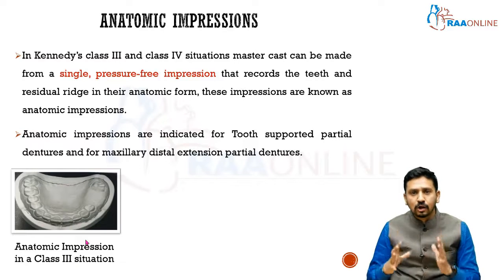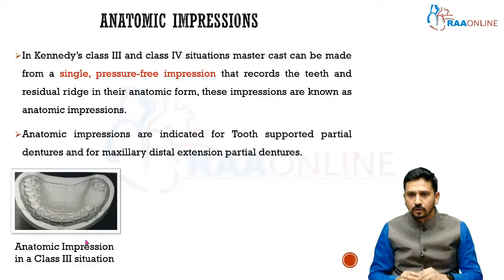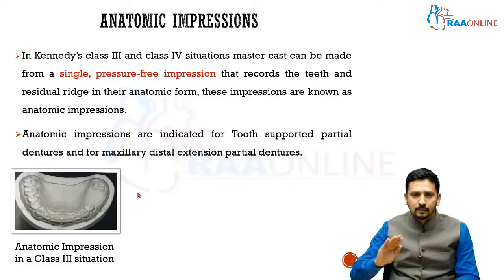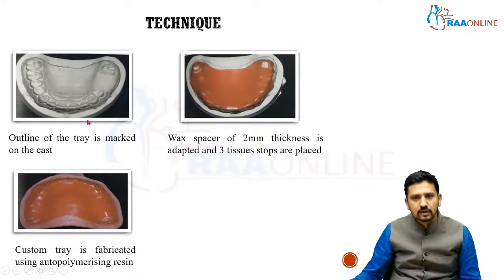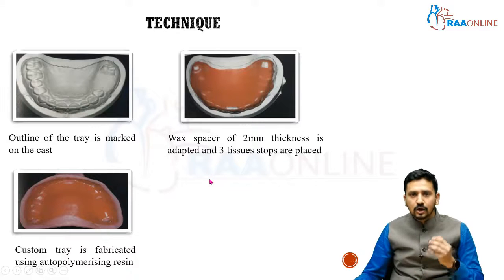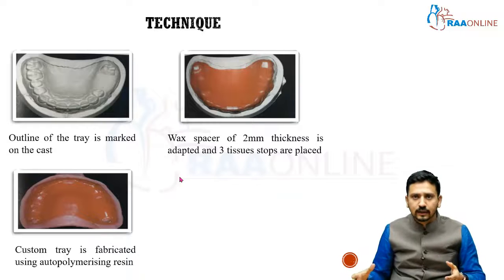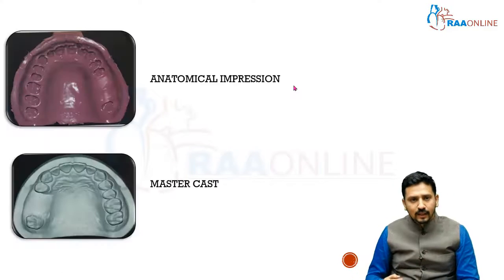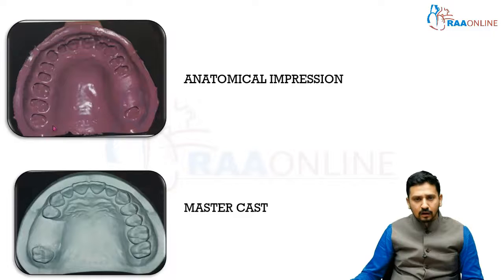Special Impression Techniques in RPD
RAAONLINE App

Prosthodontics is one of the branches of dentistry that deals with the replacement of missing teeth and the associated soft and hard tissues by prostheses (crowns, bridges, dentures) which may be fixed or removable or may be supported and retained by implants. Therefore lots of advancements and scope have made this specialty very rewarding and an attractive career with unlimited opportunities like teaching, patient care, research, administration, and more.